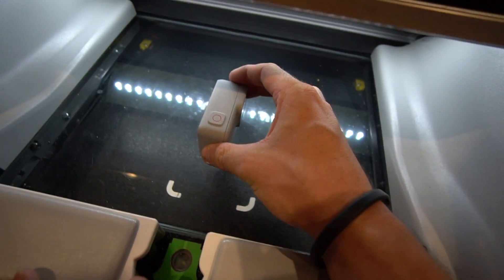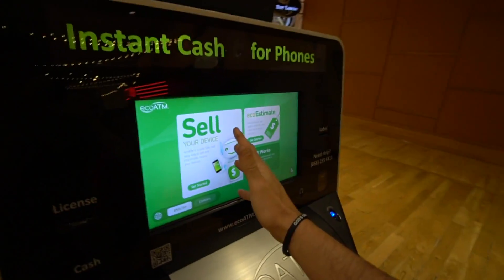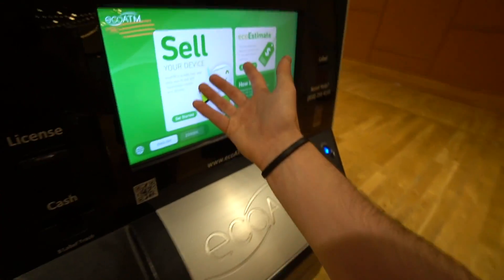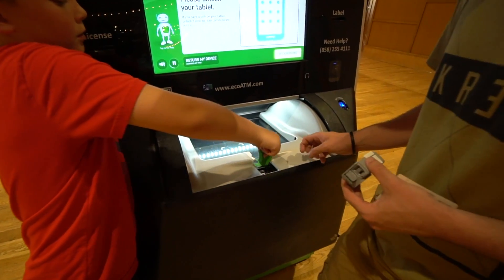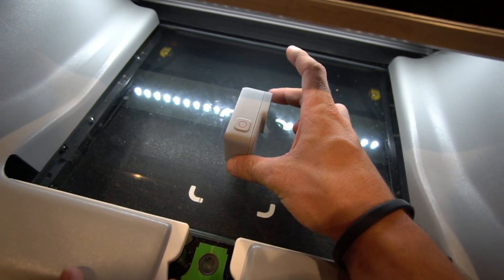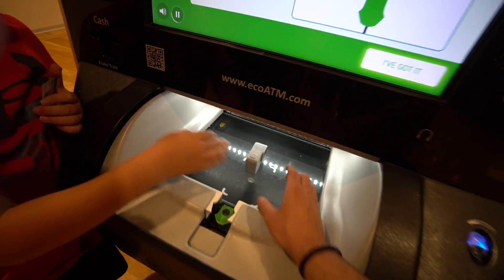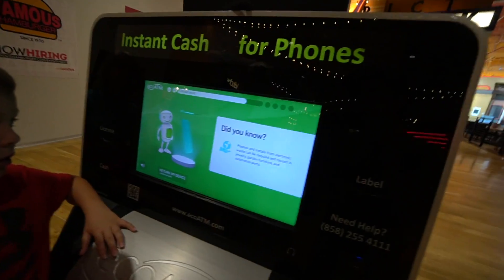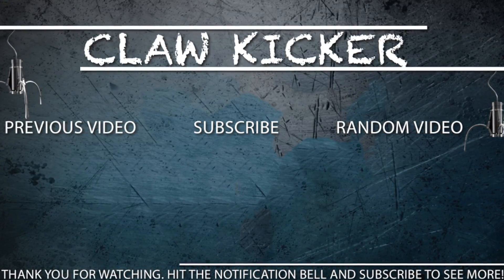Selling A GoPro TO Eco ATM!!!